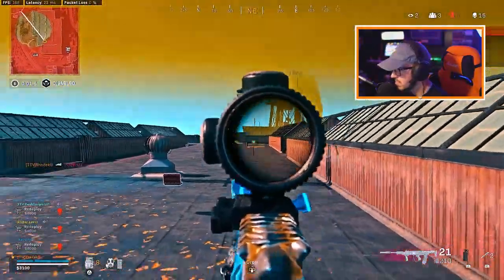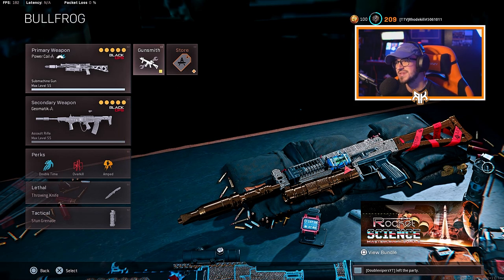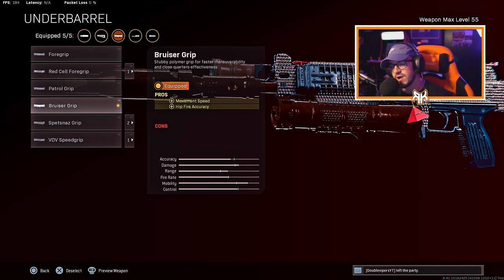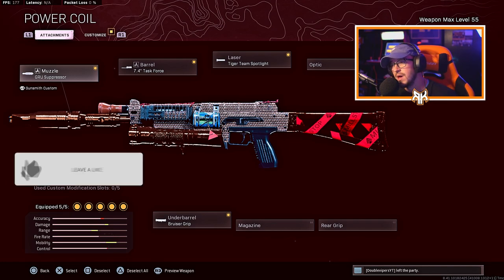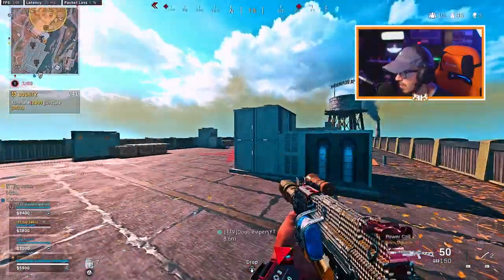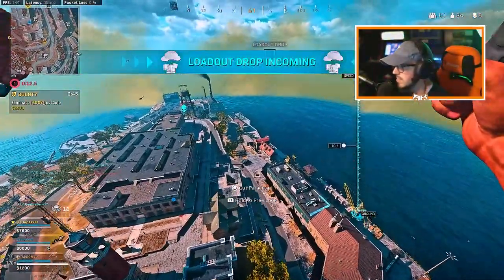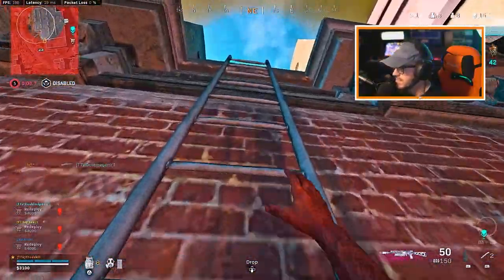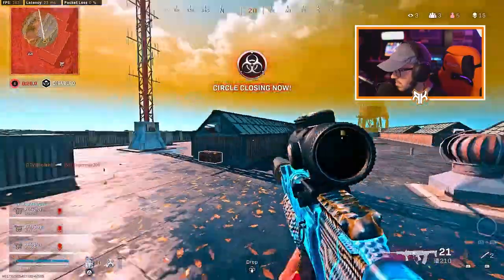Most Overpowered Bullfrog Class Setup in Warzone! (Best Bullfrog Class Setup in Season 5 Warzone)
Today I am using the Best Bullfrog class Setup in Season 5 warzone!